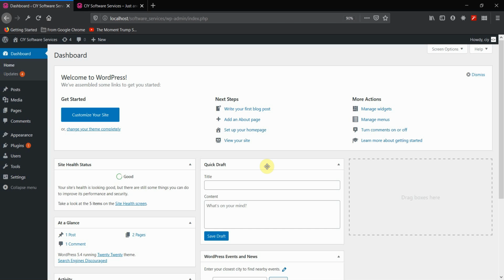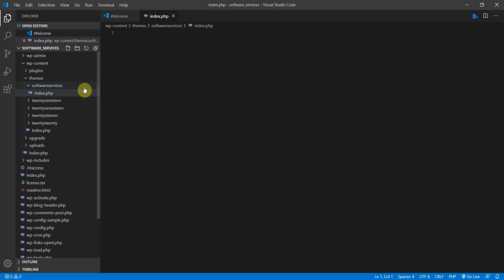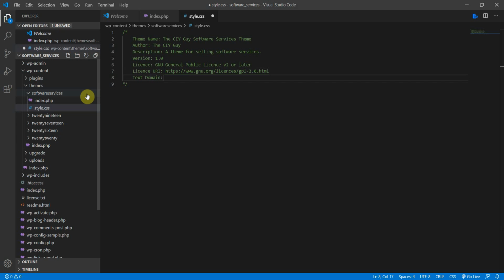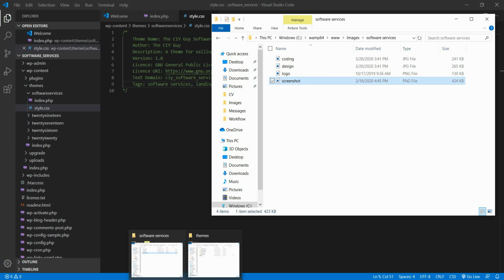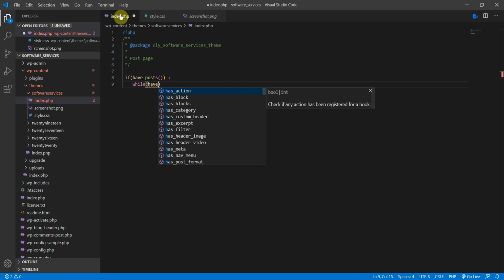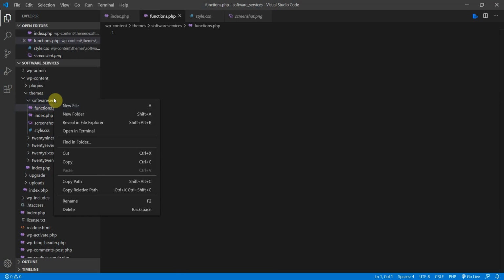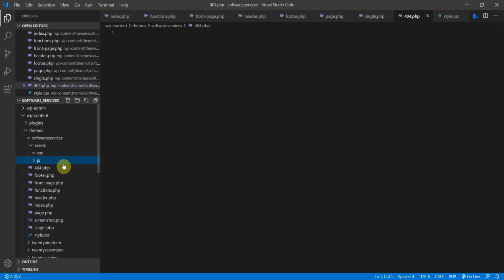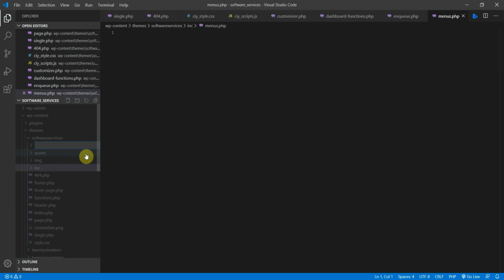How To Create A Software Services WordPress Theme From Scratch - Part 2 File Structure